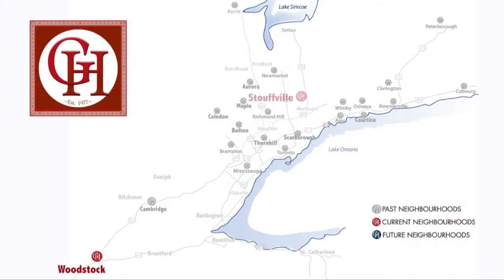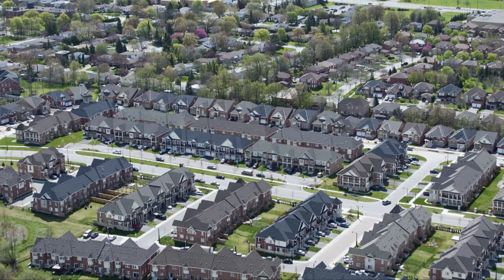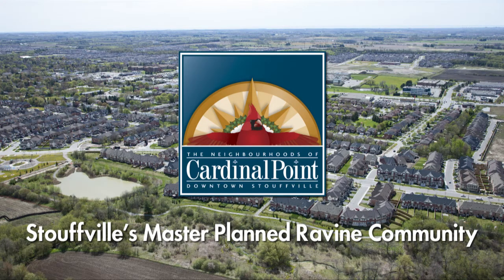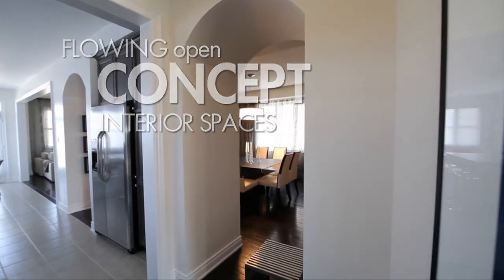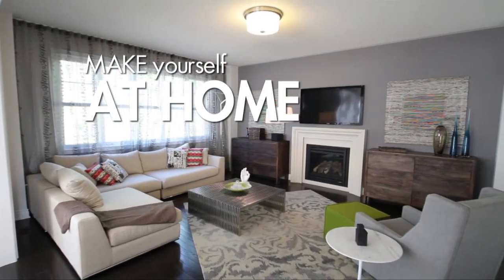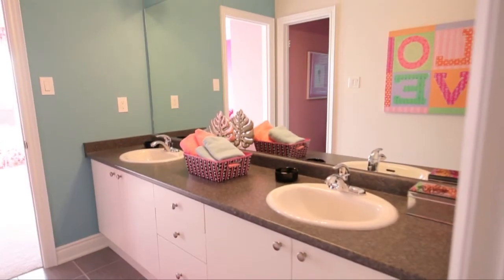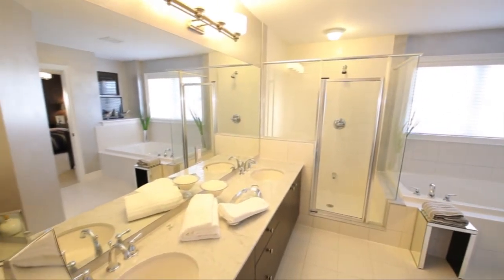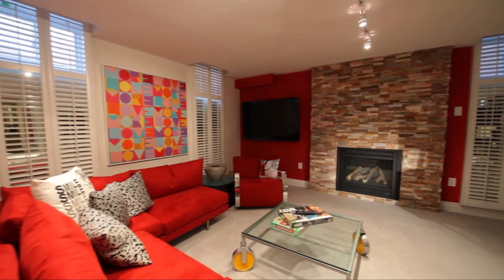Cardinal Point Stouffville Model 3805 "Casual Sophistication"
Over the past 3 decades — in some of the most desirable communities
across the province — more than 7000 families have come home to
Geranium Homes' quality and value. Today, at the Neighbourhoods
of Cardinal Point in Stouffville,Geranium Homes has raised the bar
yet again with the company's first offering of all-new two-storey single
family homes.